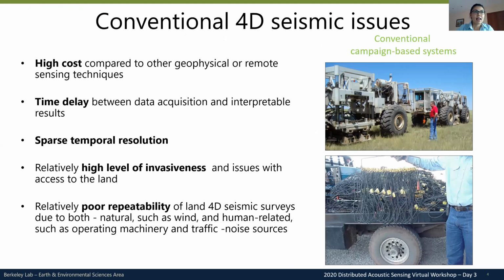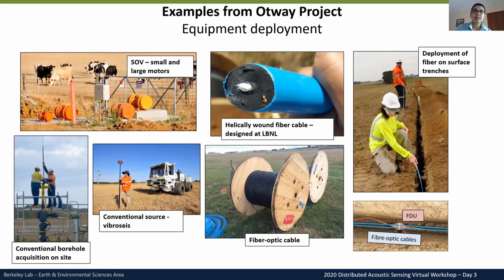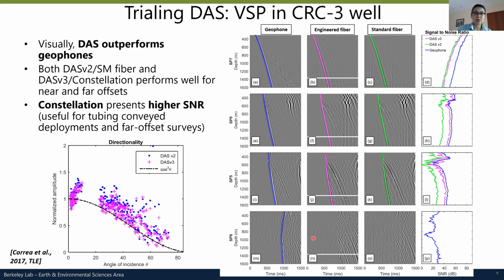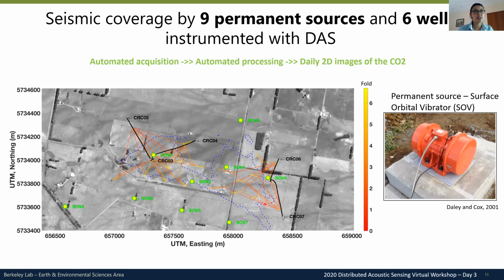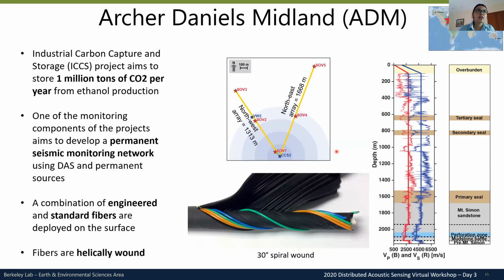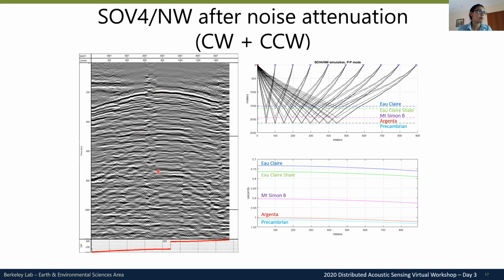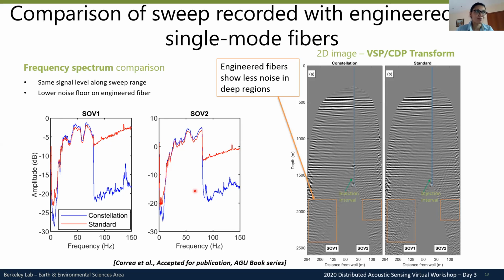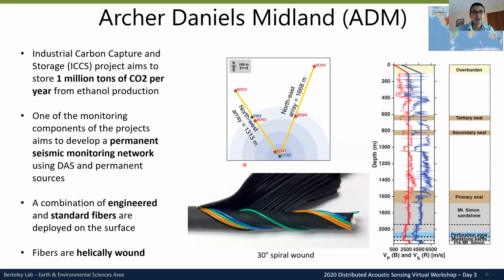2020 DAS Virtual Workshop and Tutorial - Day 3 - Part 4 (Julia Correa)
This video is a recording of part of the 2020 Distributed Acoustic Sensing Virtual Workshop and Tutorial. This event was organized by leads Eileen Martin (Virginia Tech) and Nate Lindsey (Stanford University) with support from Dante Fratta (University of Wisconsin-Madison), Scott Tyler (University of Nevada, Reno), Herbert Wang (University of Wisconsin-Madison), Robert Woodward (IRIS), Kasey Aderhold (IRIS), the DAS guides, and the DAS RCN Steering Committee.

For a version of this video with captions, please go

The other recordings from this workshop are available in this playlist Presentations in this recording are

• Julia Correa (LBL) - "CO2 Sequestration Imaging/Monitoring"